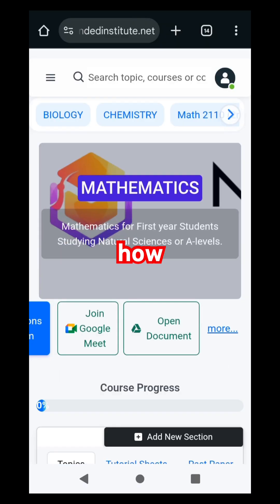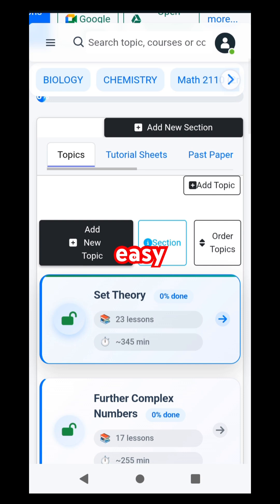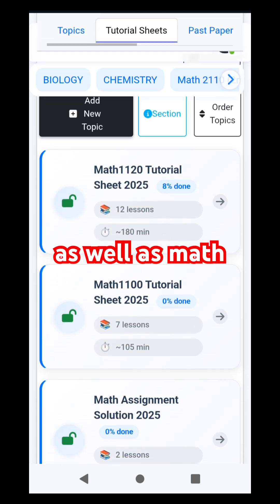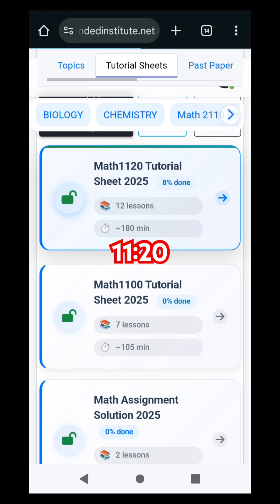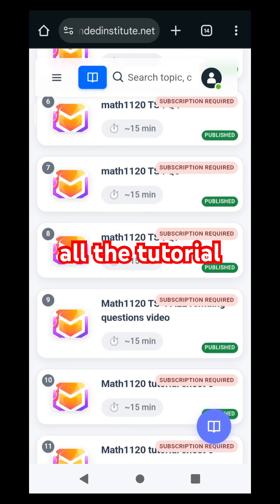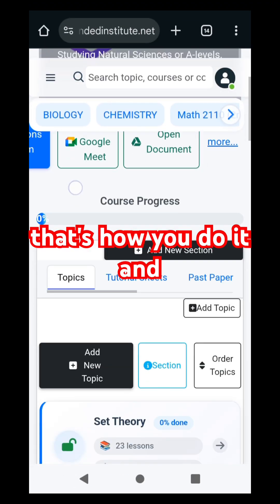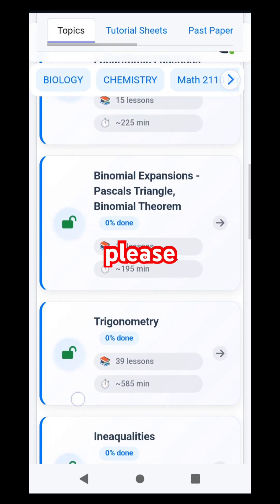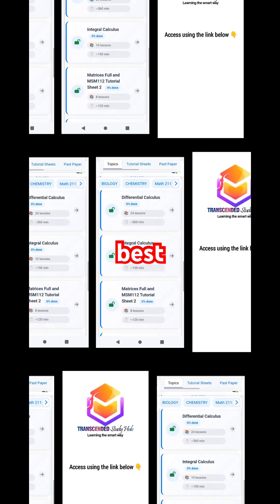Math Test Preparations 🔥